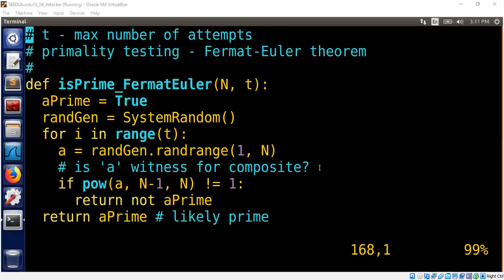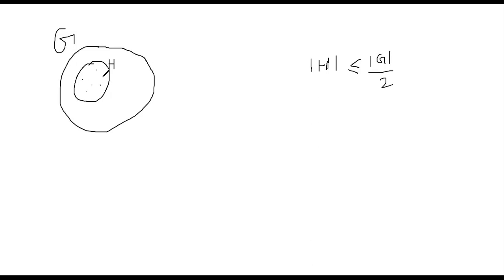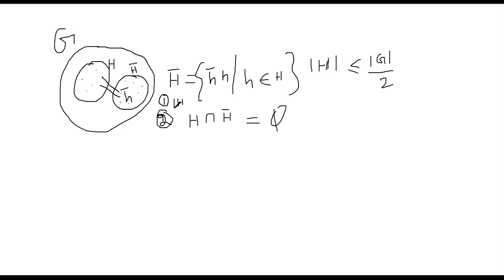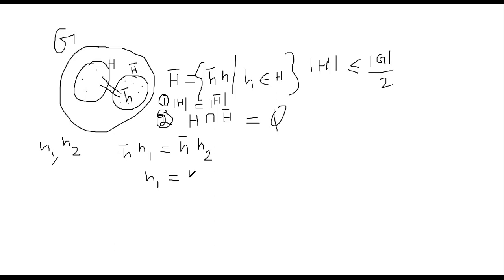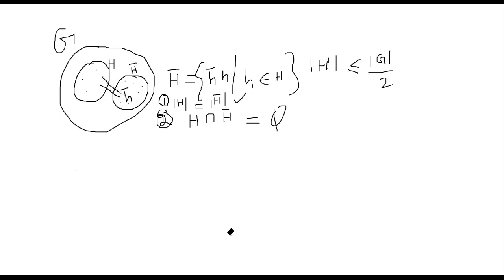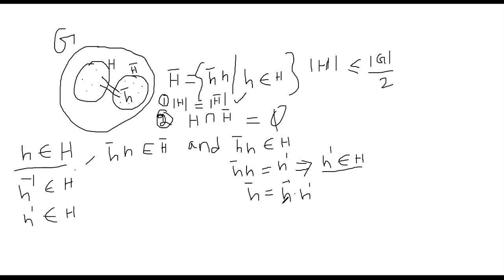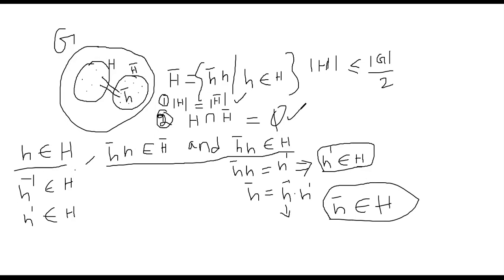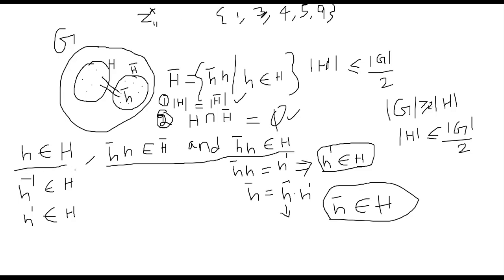Randomized Primality Testing (Fermat-Euler theorem) - Part 4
Let G be a finite group. We show that any strict subgroup of G can have at most |G|/2 elements.

This theorem is needed to analyze the primality testing algorithm (Fermat-Euler).